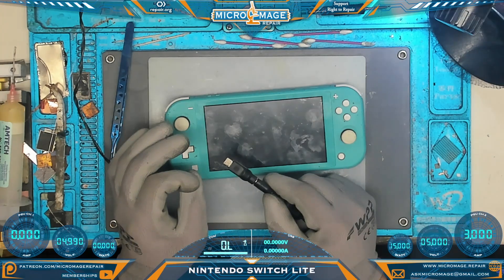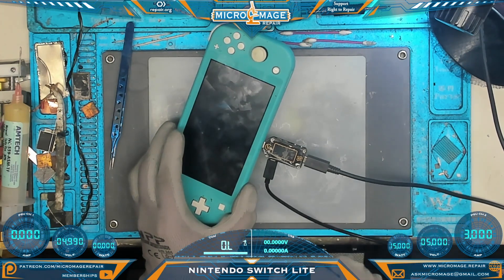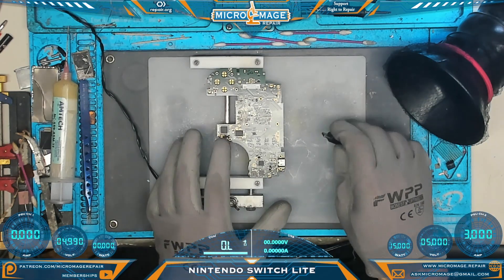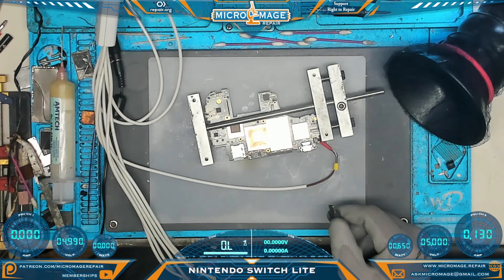Nintendo Switch Lite: No Power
In this video we systematically chase a no power fault on a Nintendo Switch Lite.
Custom PCBs, PCB Flex, Advanced PCBs , CNC Machining, 3D Printing and More!

Fill out the form for a free quote!

Channel providing you value? Please Consider these Support options.
Memberships are Live
Super Thanks are Live
☕ Help me buy my favorite coffee for my coffee cup!! ☕

🔧Tools🔧
WXPP Tips
WXP120 Tips
WXMP Tips
Mechanic Platform tip
My Entry Level Station
Microscope Lighting
Microscope Arm
Full set up with light and articulating arm.
Dock dongle
Battery Squid
USB C battery module
Grinding Tools
E108
MAANT D1
Switch docking dongle
Switch Dock extension
Gloves
High temperature gloves
T8280 Preheater
OEM Switch charger
Electric Screwdriver: